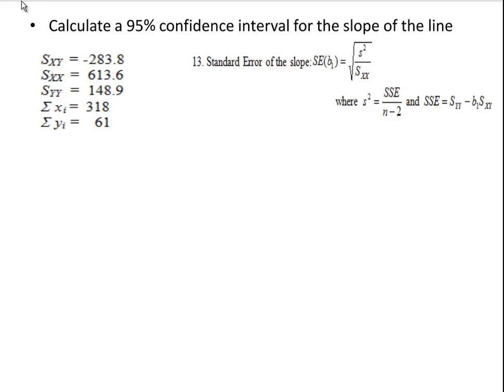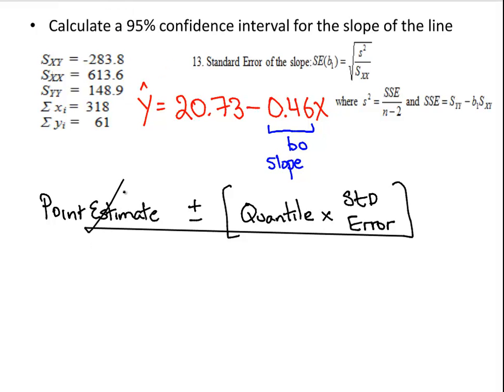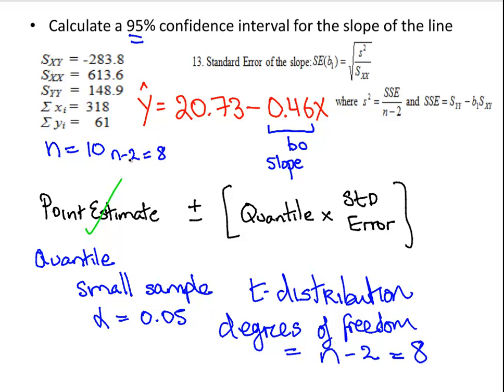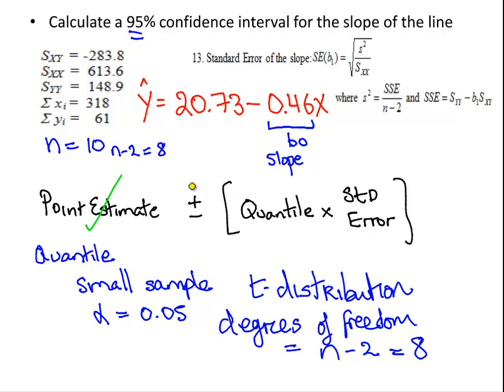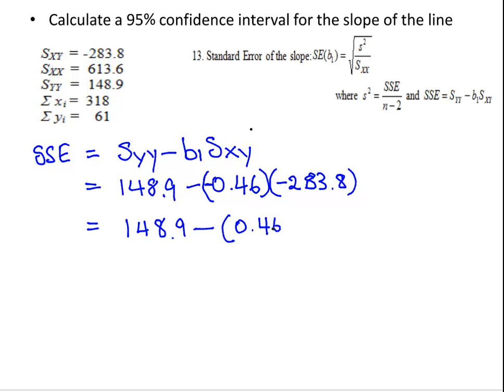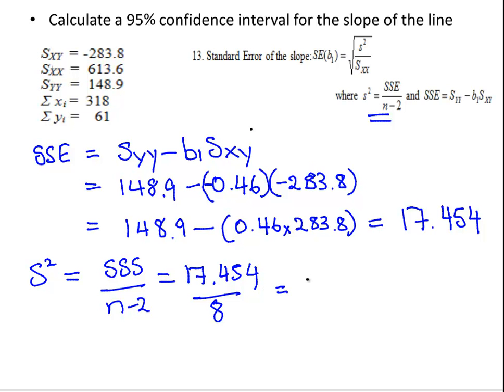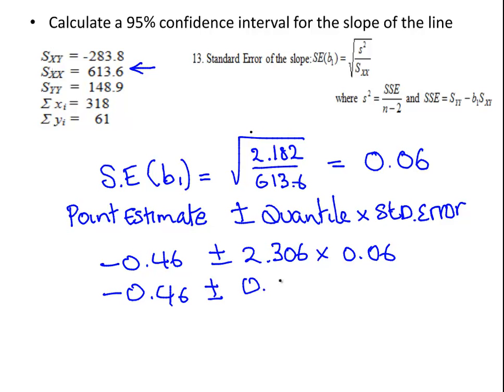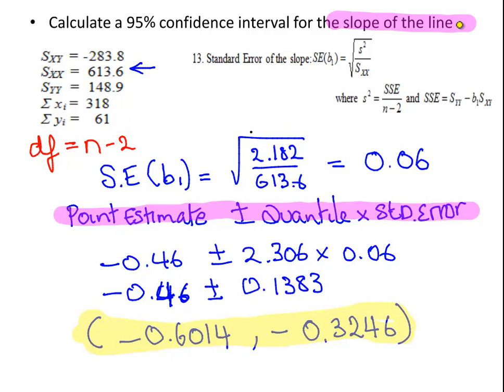Regression Part D Confidence Intervals (MA4104 2011 Q4)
MathsResource.com | Business Statistics | Regression